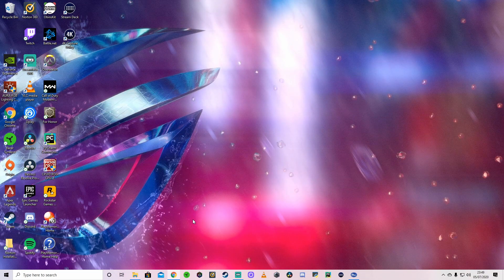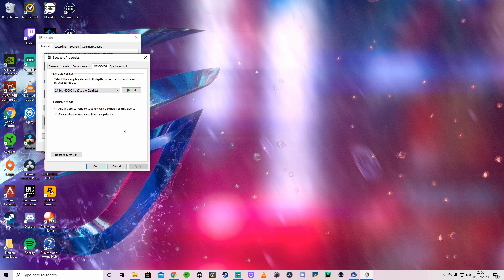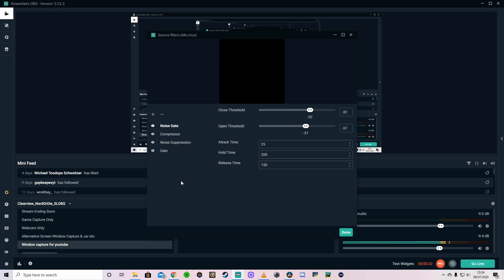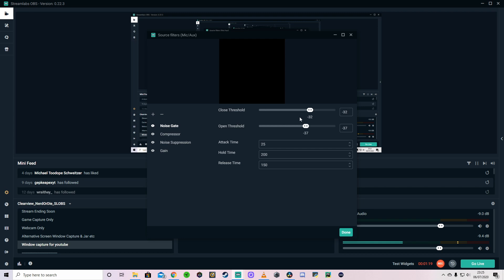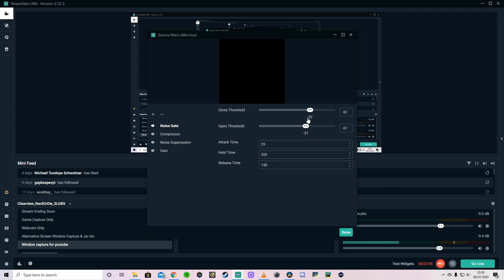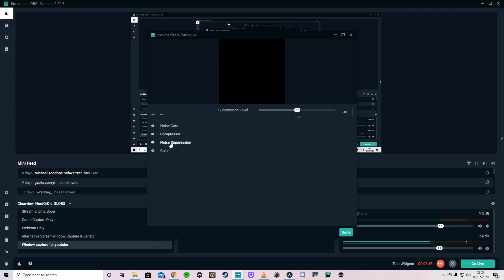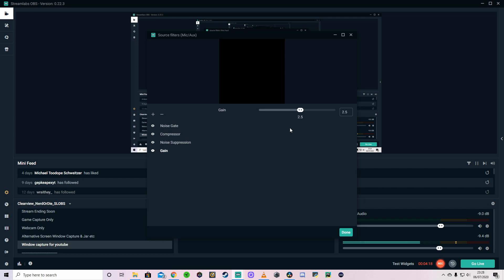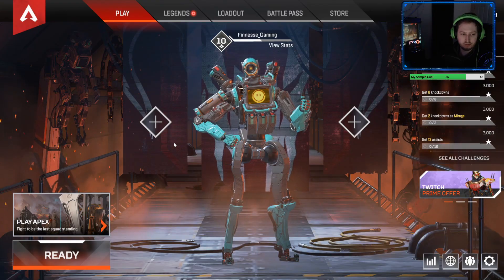How to get the best audio with the blue yeti microphone | Streamlabs OBS settings tutorial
In this video I go through the best settings to use to get the highest quality audio using the Blue Yeti Nano microphone. I will go over how to get the best audio using Streamlabs OBS but the settings can be applied to any streaming software. I tried lots of settings when I set up this microphone and these were the best for me.
Also a list of the equipment I use can be found below, please be aware I am an amazon affiliate which means this channel would get a small commission if you bought through the links.

UK
Blue Yeti Nano
Blue Yeti
Pop filter and foam cover

USA
Blue Yeti Nano
Blue Yeti
Pop filter